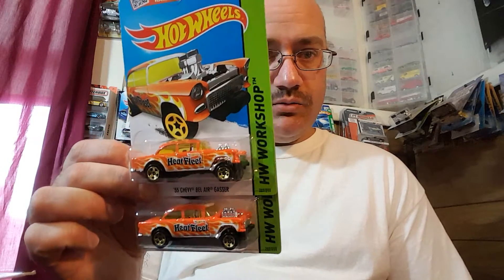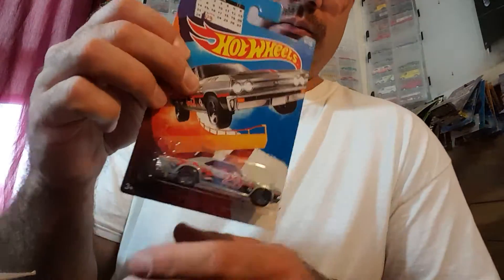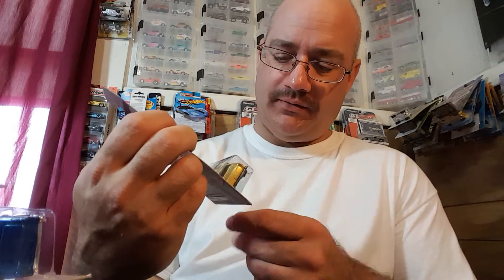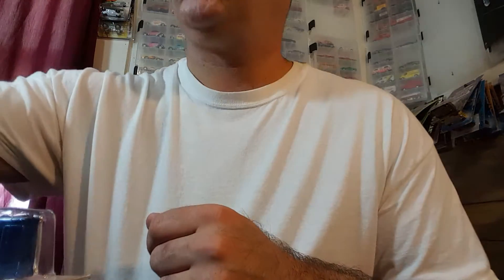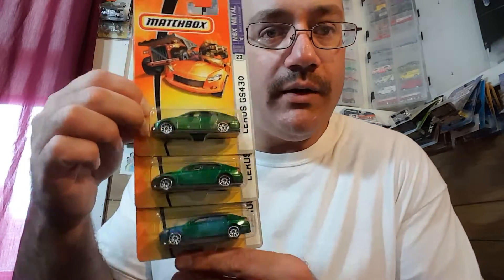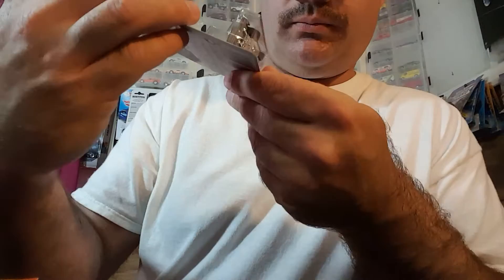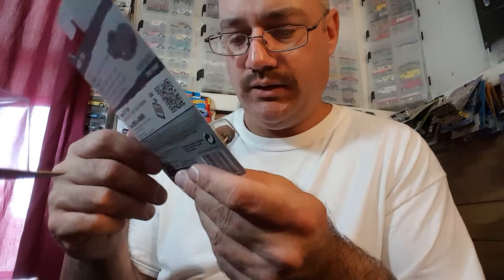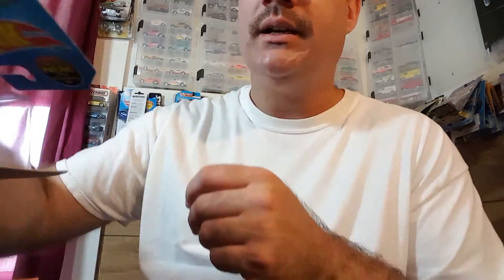Part #3 Huge Flea Market Haul!!! 6/13/16